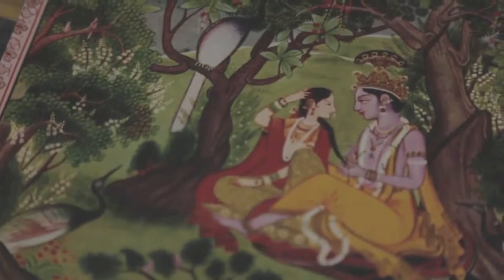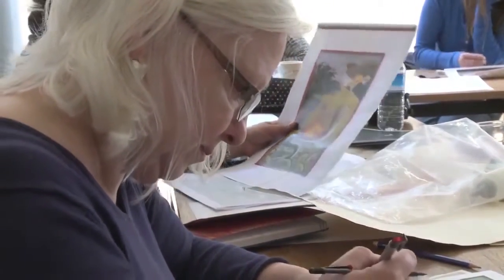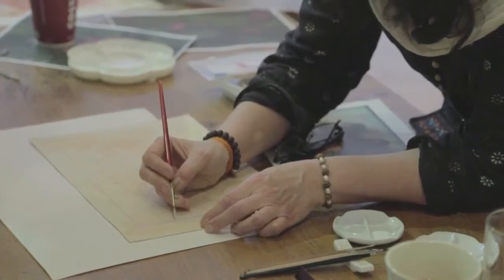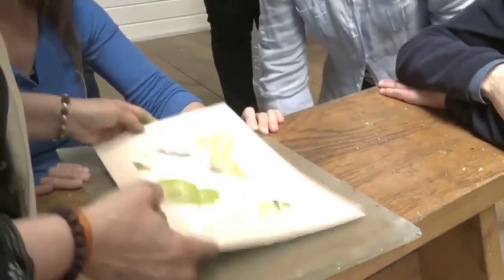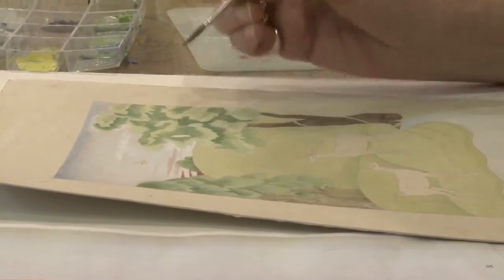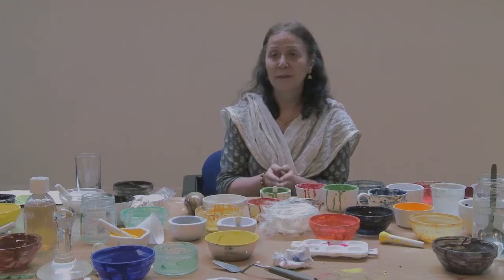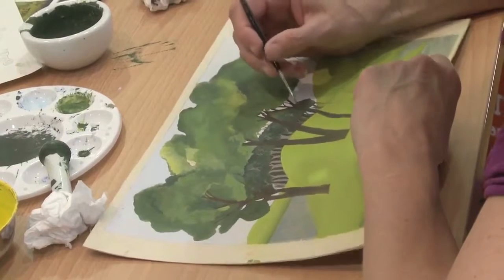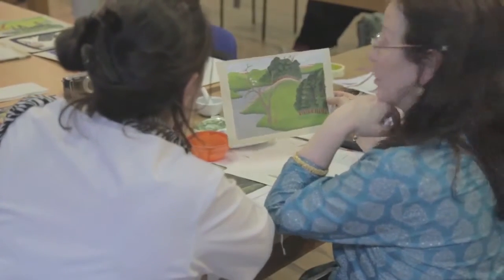Landscape in Guler Kangra Pahari Painting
Hear the tutor and students on a short course speak about the art of Indian miniature painting, at The Prince's School of Traditional Arts.